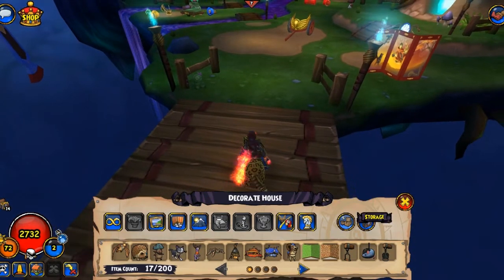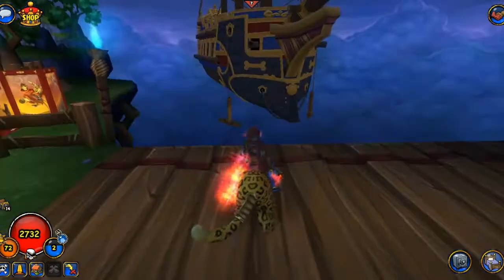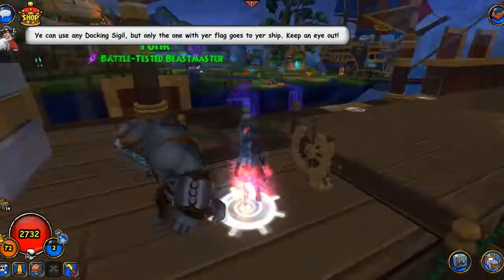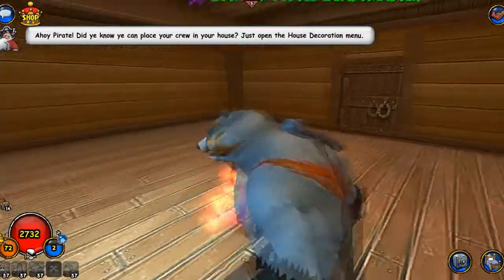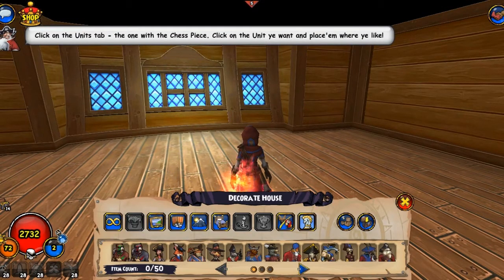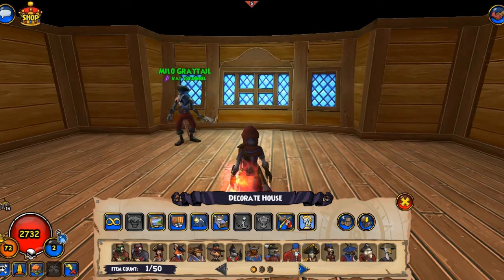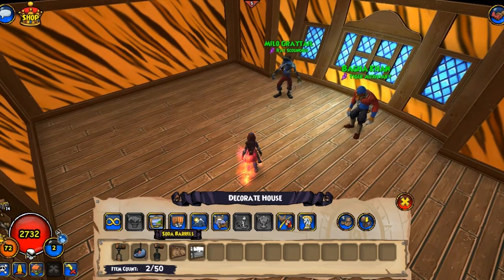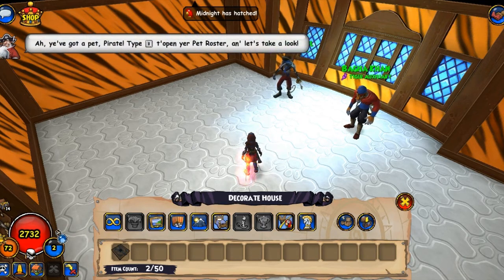Pirate101 - Test Realm - Captain Quarters, New Housing Items and More!